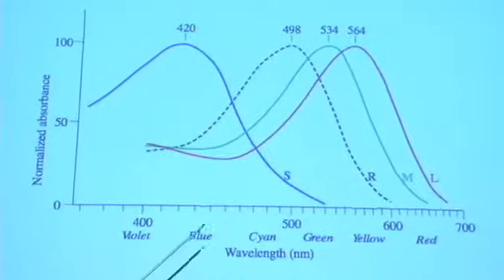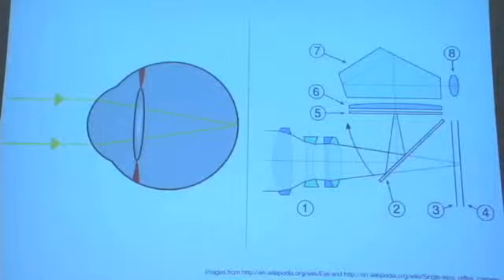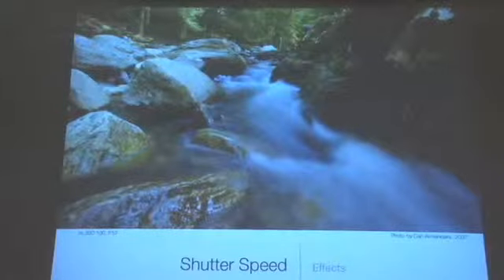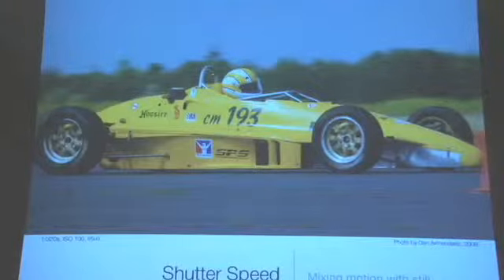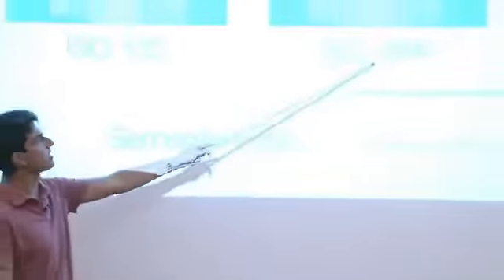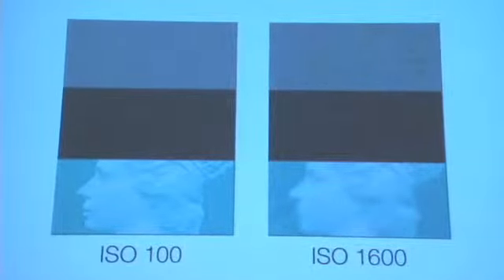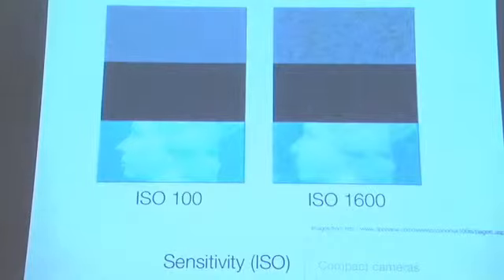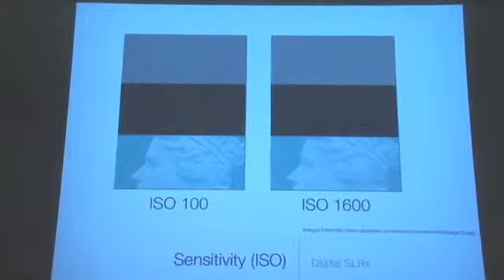Exposure Part 1 Digital Photography ALISON